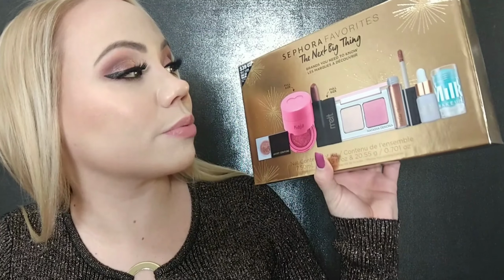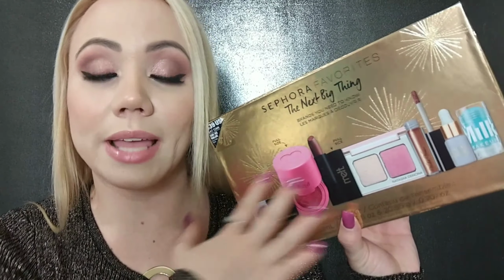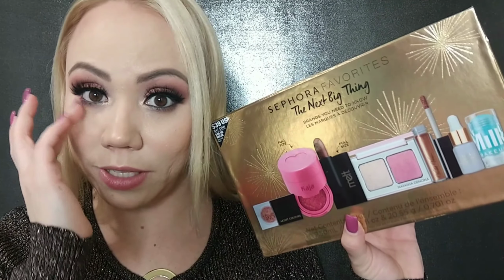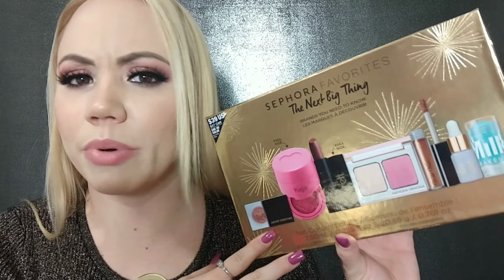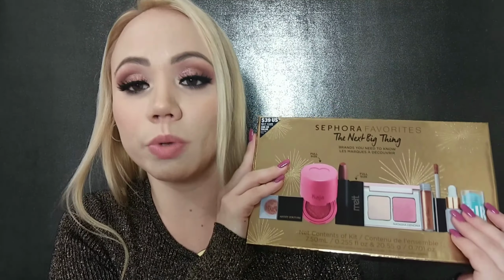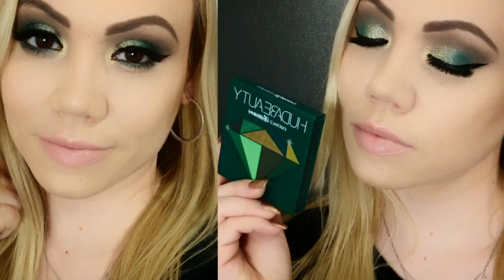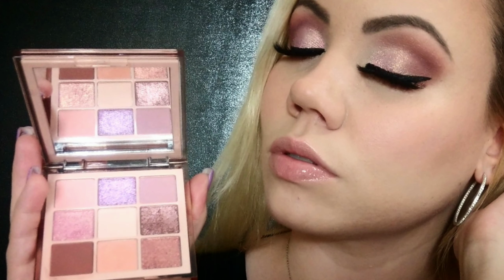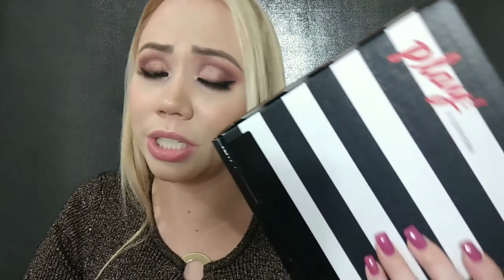{Sephora & ULTA} Haul Makeup on Sale!! Black Friday makeup Sale!!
Black Friday & Cyber Monday Sephora & ULTA haul 2019 Sale!!
sephora haul december 2019
sephora sale 2019 haul december 2019
ulta makeup sale december 2019
ulta makeup on sale december 2019
ulta makeup haul black friday 2019
Black Friday makeup haul 2019

Highlighter reviews